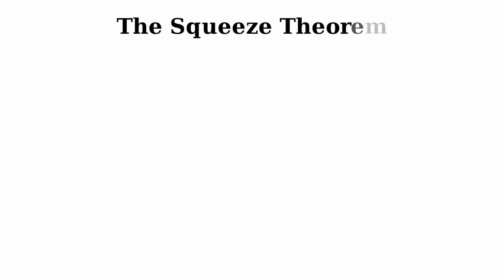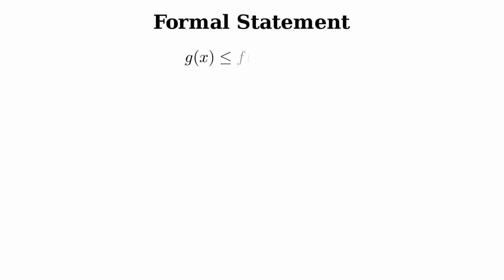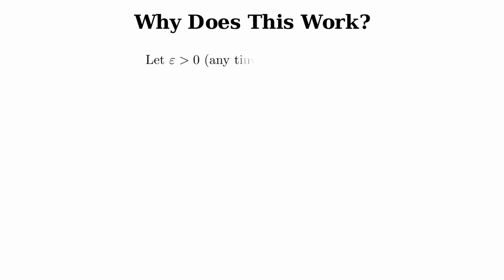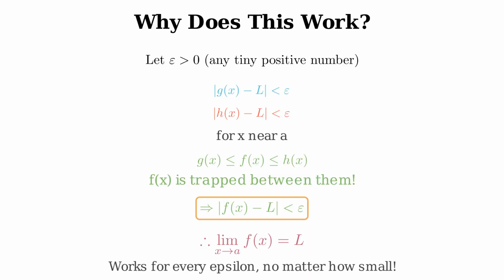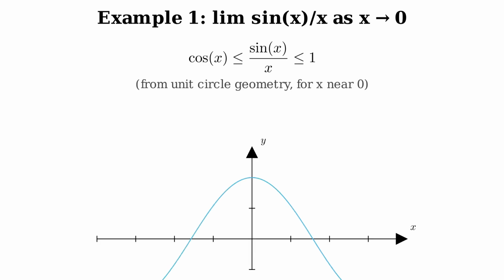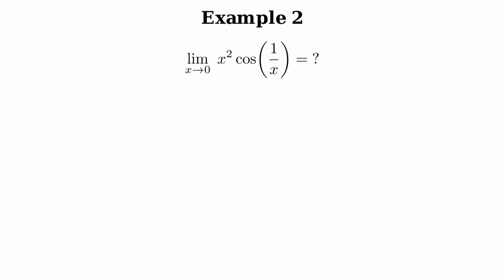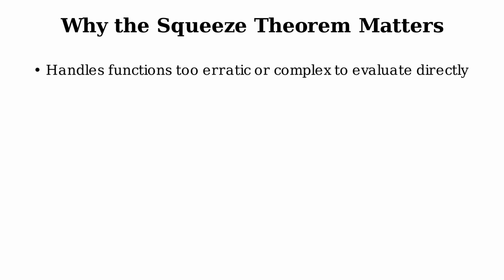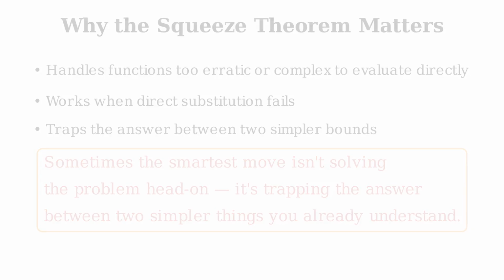Sandwich Theorem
Stop memorizing math and start seeing it! 🌌

In this video, we bring complex mathematical concepts to life through intuitive, visual storytelling. Whether you're studying for an exam or just curious about how the logic of the universe works, our goal is to make advanced topics simple, beautiful, and easy to understand.

✨ Want to create stunning educational videos like this?
Tesseract AI turns your text and ideas into clear, engaging video explanations in seconds. Try it yourself and transform the way you learn and teach: